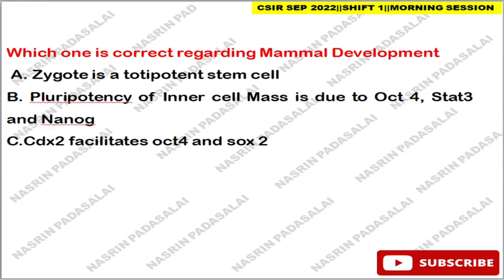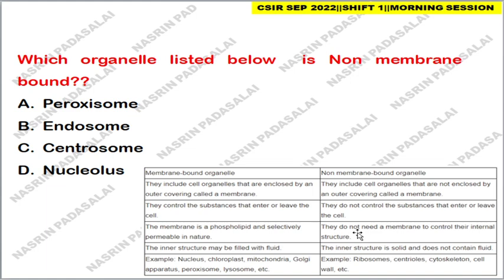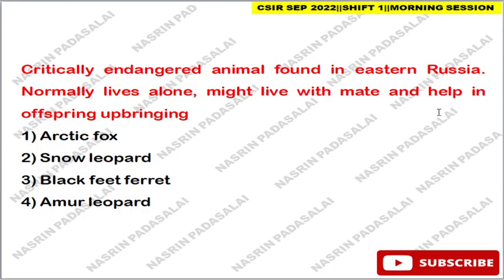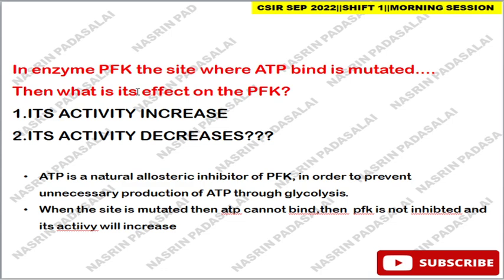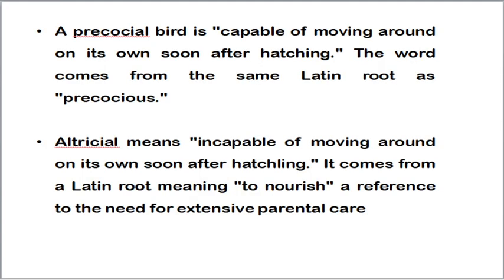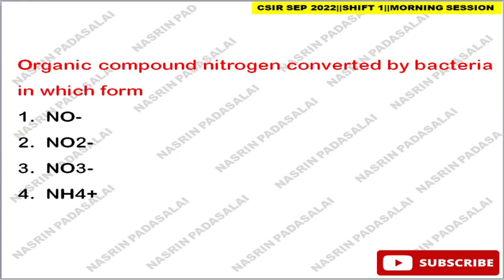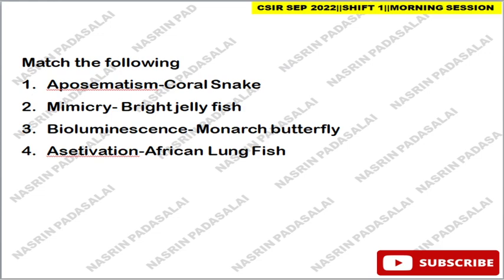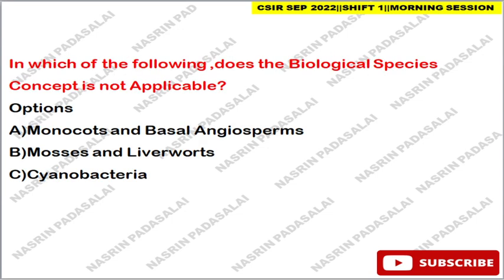CSIR JUNE 2022 LIFE SCIENCE SHIFT 1 SOLVED QUESTIONS!!ANSWER KEY!!CHECK SOON!!PART1